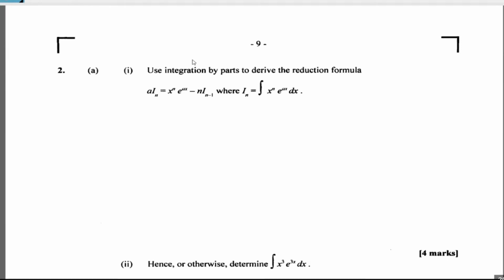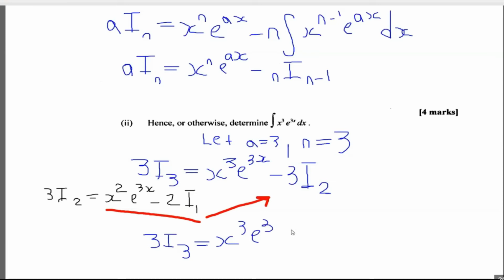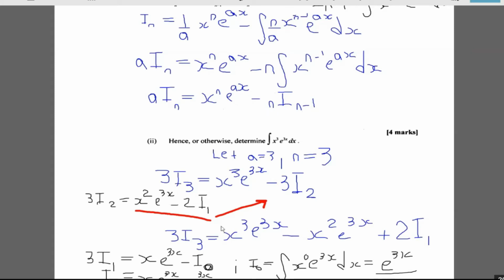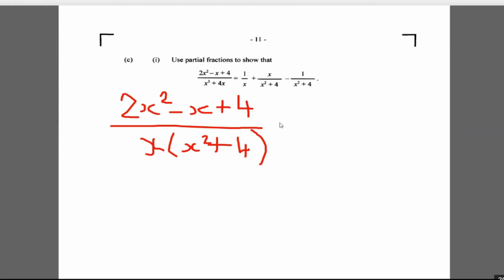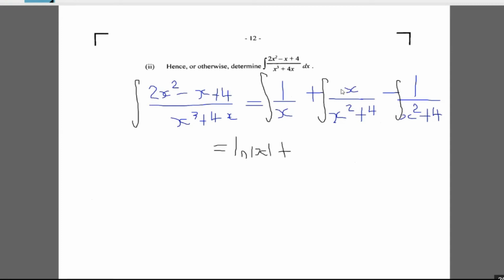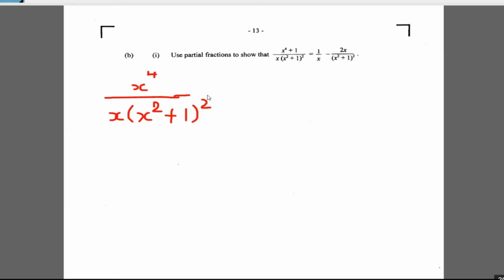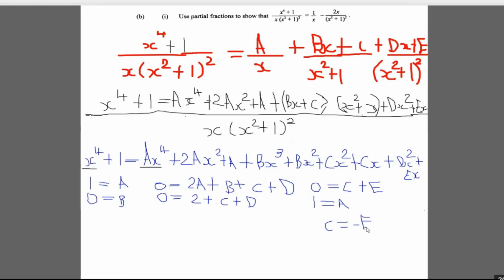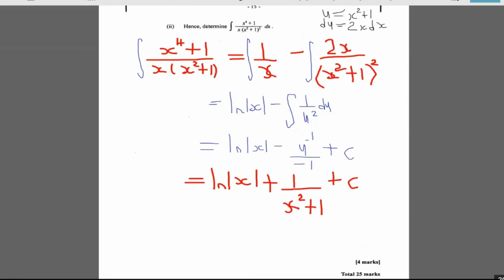CAPE PURE MATHEMATICS UNIT 2| INTEGRATION past paper solution 2017 and 2018